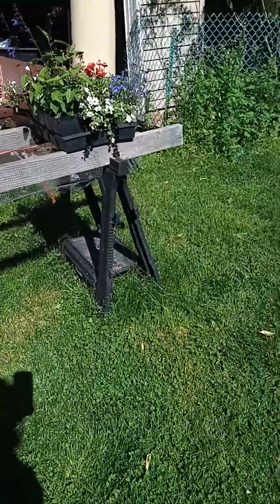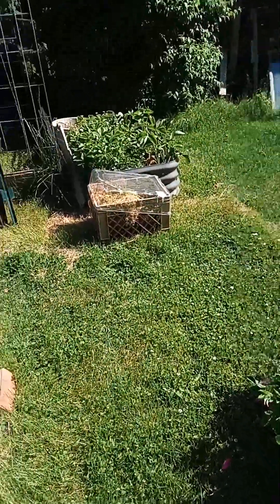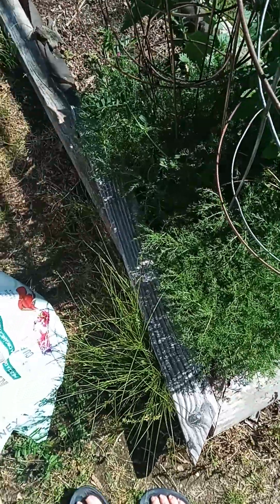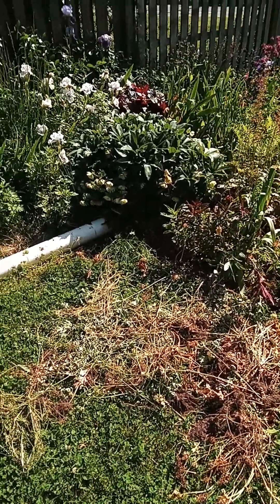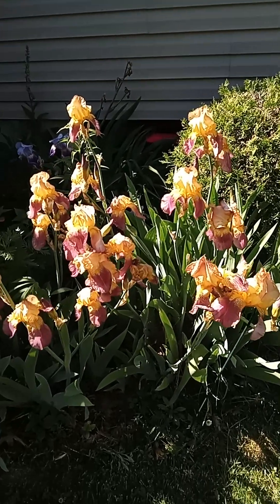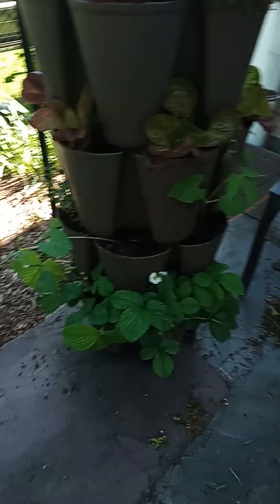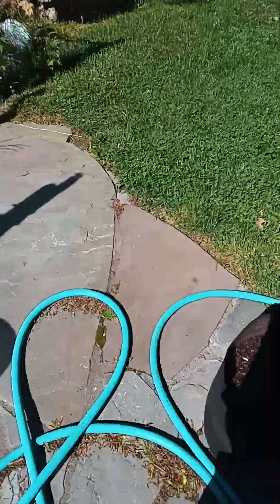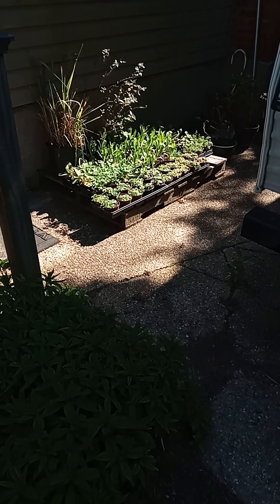Trying to Find Time to Tackle the Garden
It's already Memorial Day Weekend and we have had a mixture of rainy days, cold days that reach barely 50 degrees F or days that are 90 degrees. Nothing in between which has made it challenging to get out into the garden.

Can you relate??? The last few years there really hasn't been much of a Spring on LI it goes from Winter to Summer with a mix of those types of days in between.

I lost some seedlings to aphids and it's making a bit nervous for our future harvest. We received little to no summer squash last year so I was trying to plan ahead this year and rotate my location, treat the old area and start more than enough plants to make up for last year.

Fingers crossed...time will tell

It's best to sign up for my weekly newsletter to learn all of the ways I use Mother Nature in my healing and living in tune with her. It's all about getting back to basics for healing and health.

Check out my Etsy shop for clean, toxin free and effective products